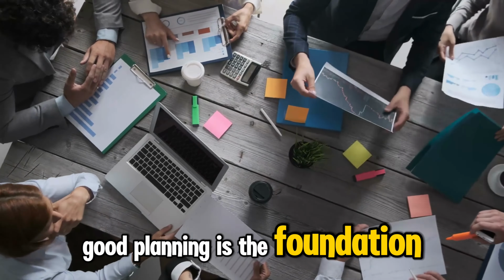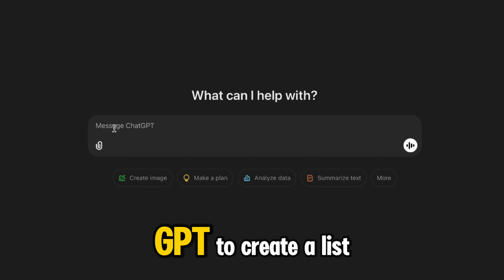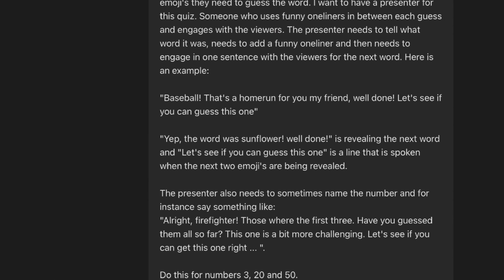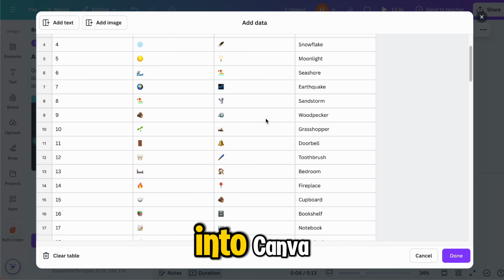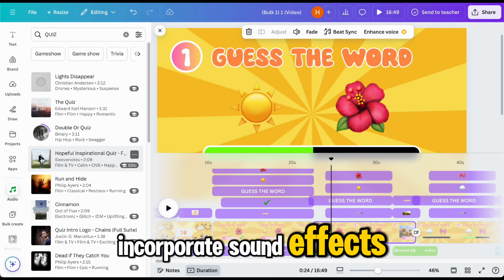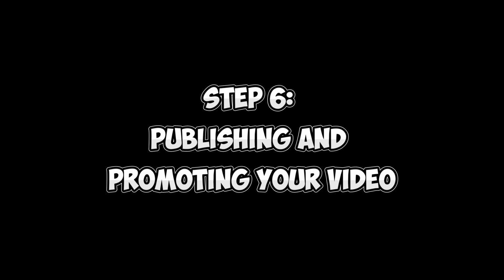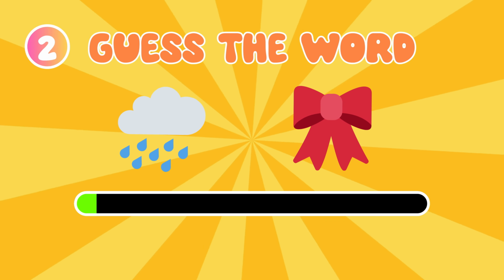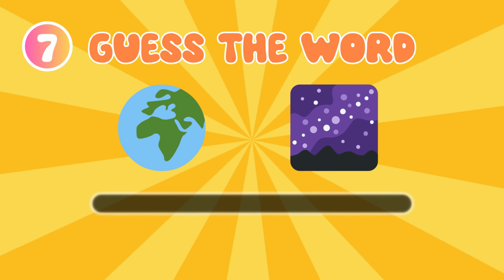Guide to Creating PUZZLE Videos to Earn Money on YouTube | Future Technology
Want to make money on YouTube but don’t know where to start? This video will guide you through creating engaging puzzle videos that attract an international audience, boosting views and income effortlessly. With easy-to-follow methods and tips from Future Technology, you'll quickly conquer the global market and build a successful YouTube channel. Watch now to uncover the secrets to effective monetization on this platform!